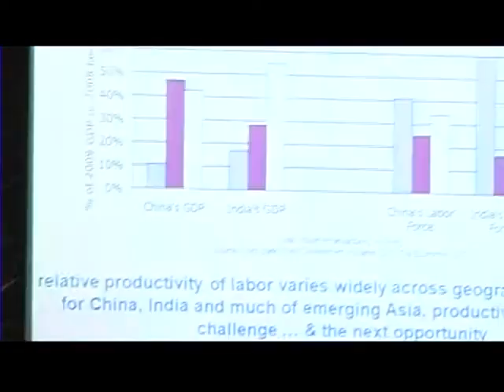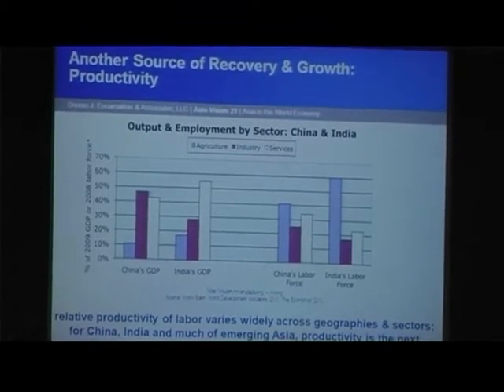UKM - Harvard Lecture III - 28102010 Part 5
HARVARD EZRA F. VOGEL MALAYSIA / SINGAPORE INITIATIVE PUBLIC LECTURE SERIES
(Third Lecture)

Title: Asia and The World Economy
Speaker: Prof. Dennis J. Encarnation - Harvard University
Date: 28th October 2010

Organized by: Office of International Relations, UKM

Video by: UKM Press